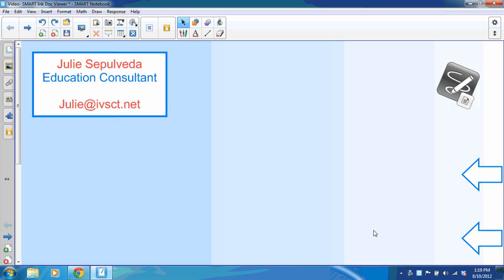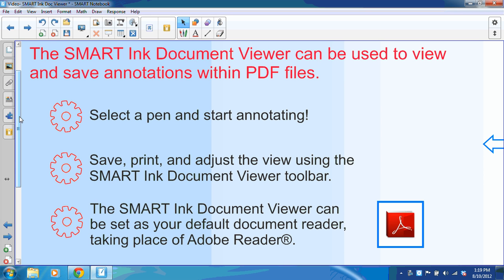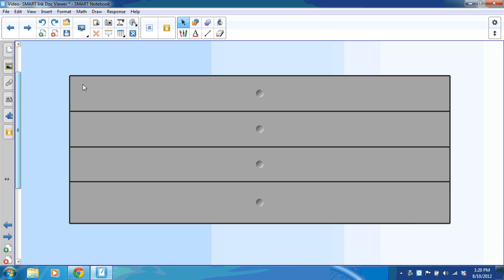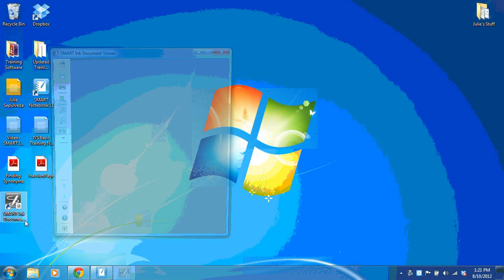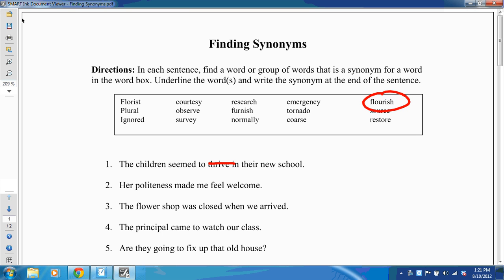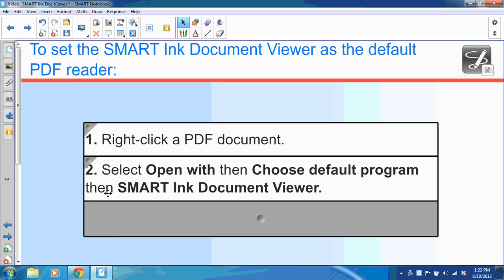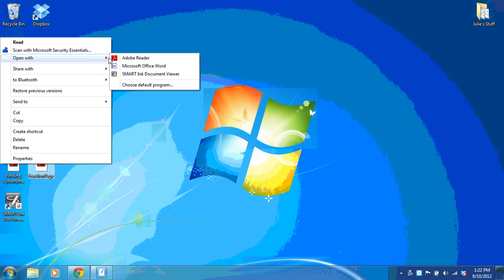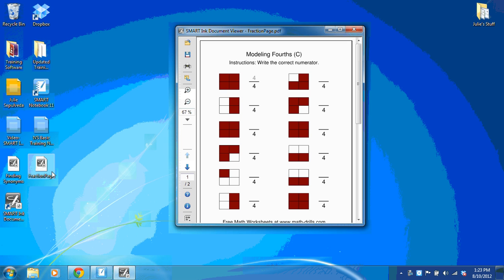SMART Ink Document Viewer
SMART Notebook 11 launches the new SMART INK Document Viewer. Learn how it works!